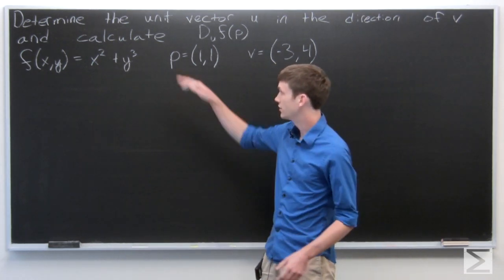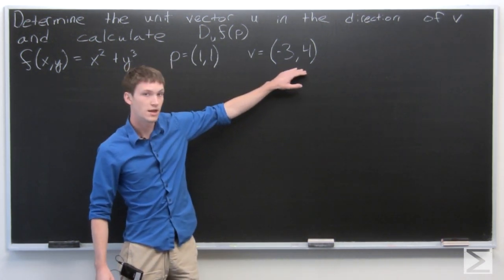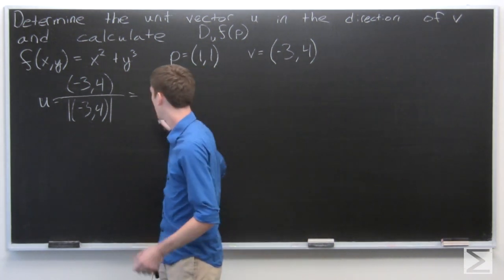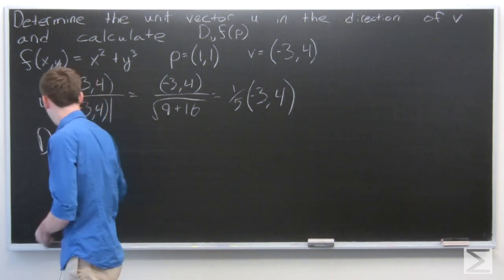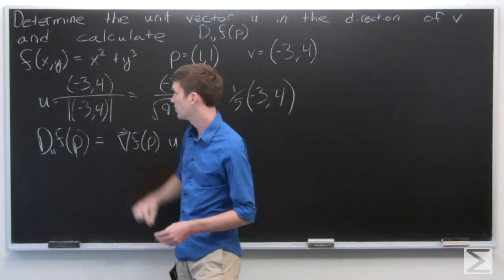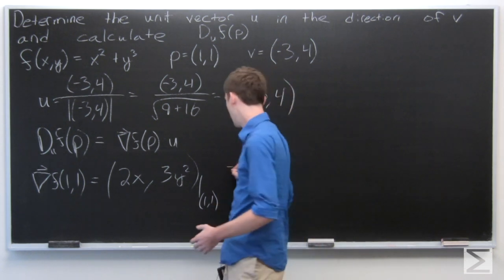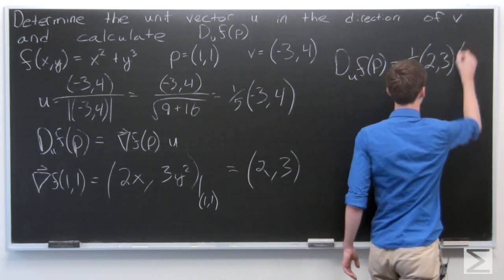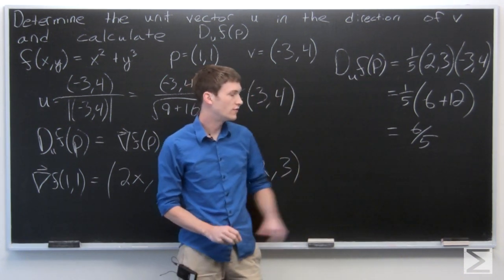Worldwide Multivariable Calculus. Ch 2.5 #5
This is Tony completing a step-by-step exercise solution video for the Worldwide Calculus Series. Learn more about Center of Math resources at centerofmath.org.